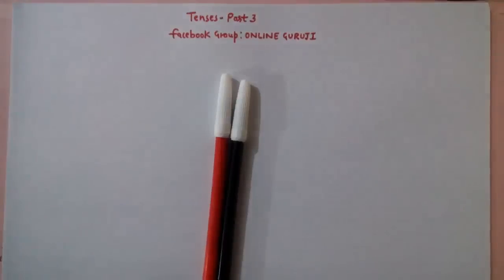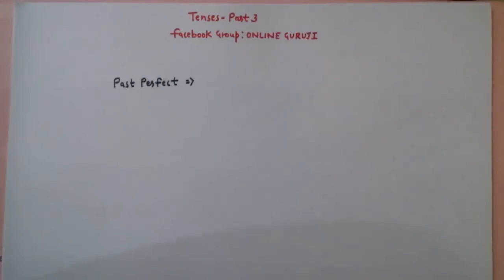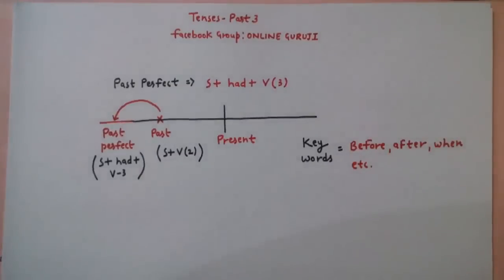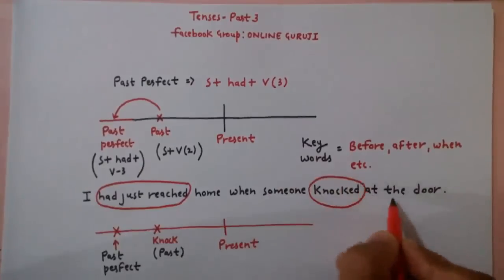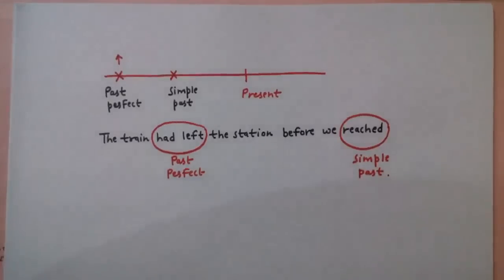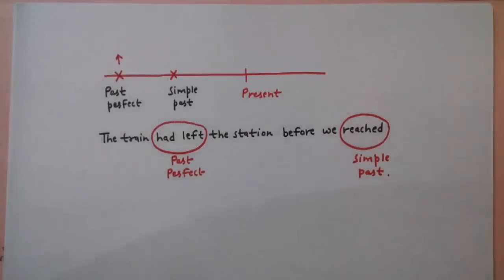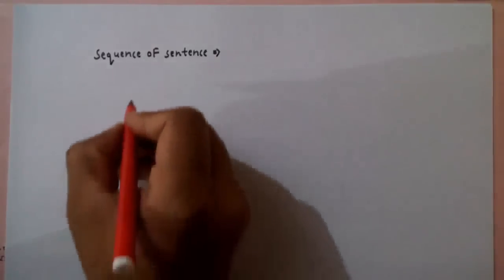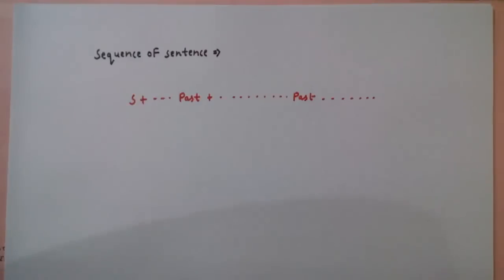Tenses Part 3 (SSC CGL|BANK PO|CLERICAL|CAT|CDS|MBA)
In this lecture of Tenses we have discussed all different type of tenses and how to remember them quickly. Trick on tenses OR Tenses tricks will help you to remember all tenses quickly and help you implement these tricks during your exam like SSC CGL, BANK PO, CDS , SCC etc. In this part of Tenses we have discussed on basic of tenses but in subsequent parts we will discuss the various other tricks which will help you to spot error quickly.